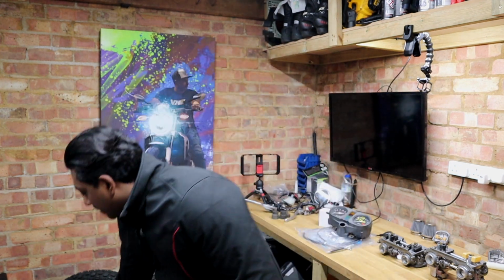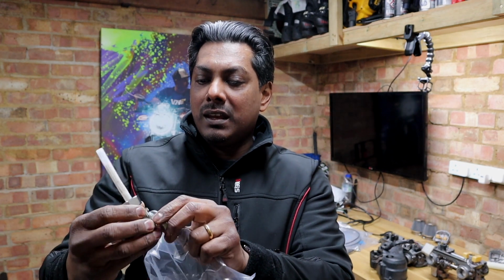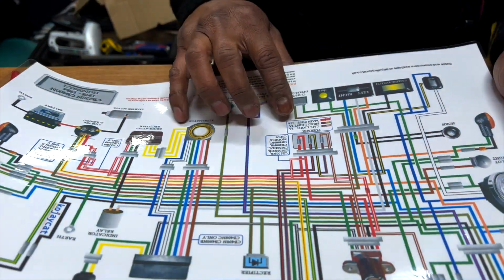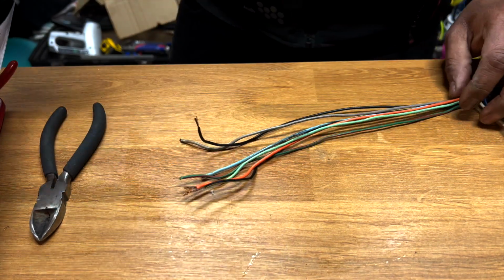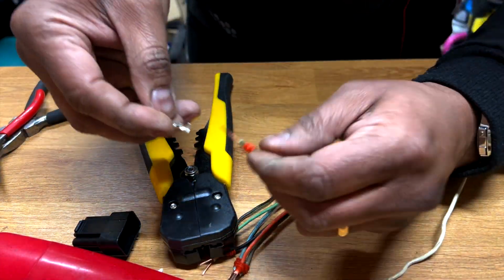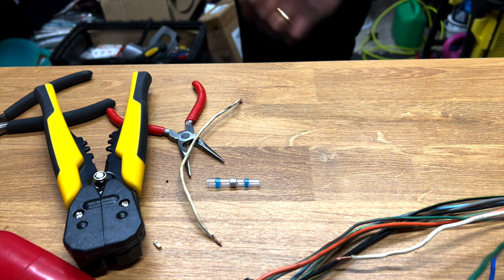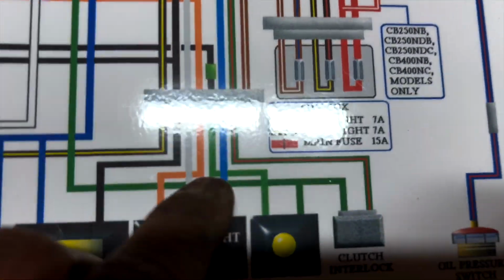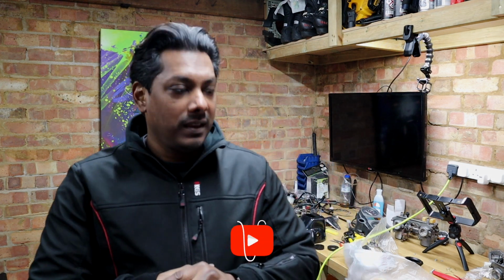Project: Super Dream 9 - Installing WATERPROOF electrical connector to controllers and wiring loom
Intro:
Welcome to the Super Dream series!!!

In these series, I want to document my journey into converting this old custom CB250N Super Dream (1983) into a street scrambler.

What you should know is, I've never done any project like this, I haven't even done an oil change on a bike or car, ever!!

Episode:
Went back to wiring the bike, needed to sort out the left hand controller and its cables, installed a new connector on controller and wiring loom to match. Now, getting closer to finishing all of the wiring on the bike, still need to connect lights and indicators.

8 Way/Pin Connector

1/2/3/4/5/6 Way/Pin Connector

Solder Seal Wire Connectors Kit

Expert Video on - How To Flush and Bleed Your Motorcycle Brakes